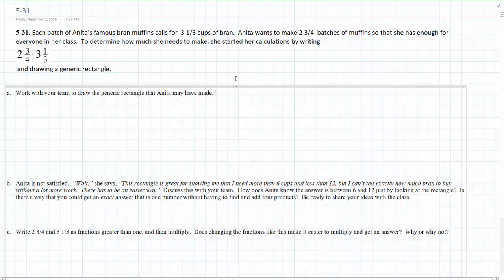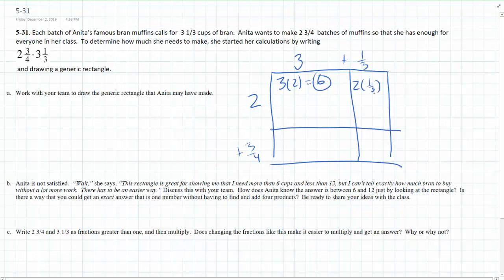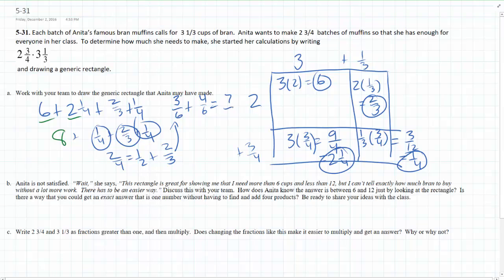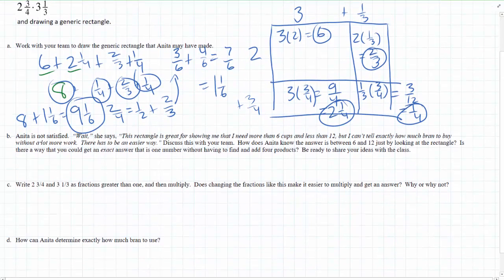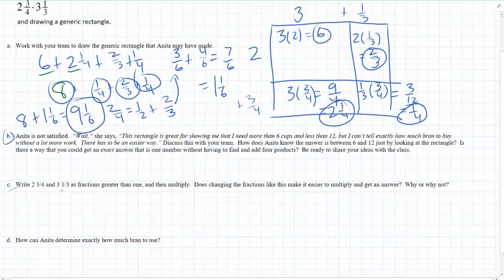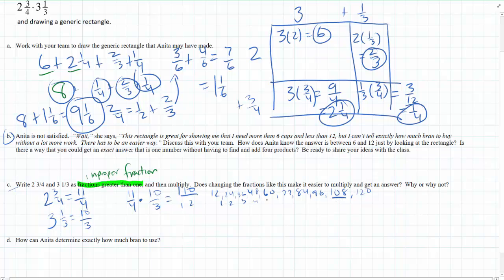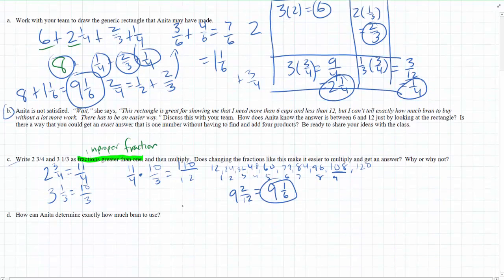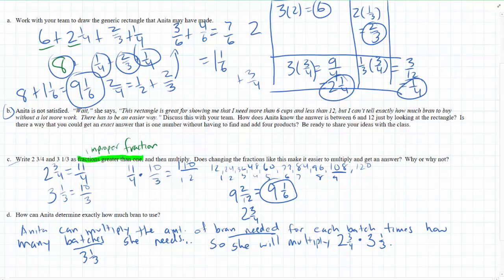6th Grade CPM 5-31